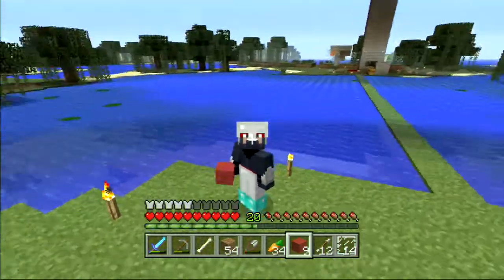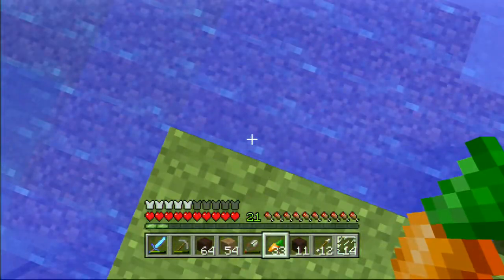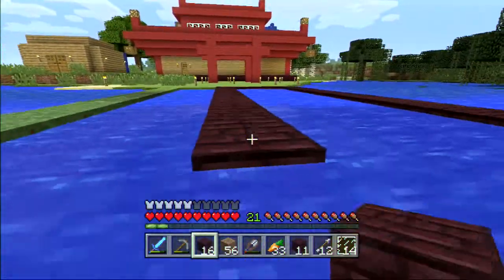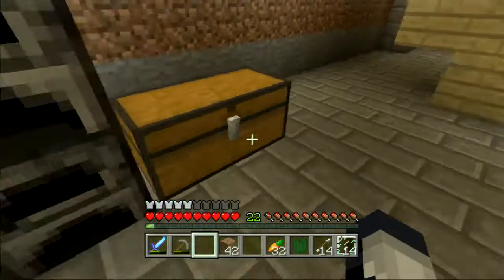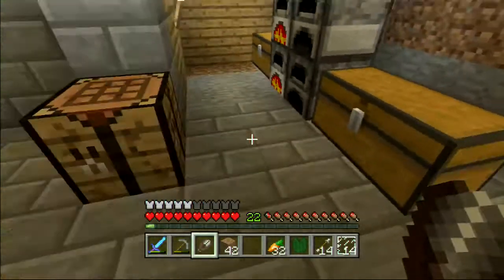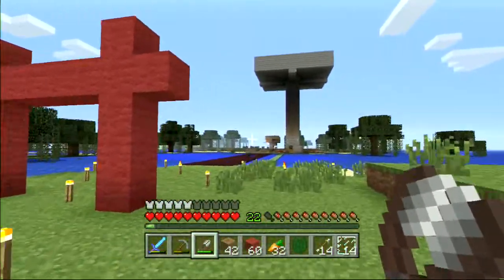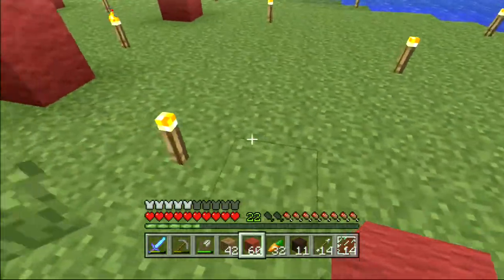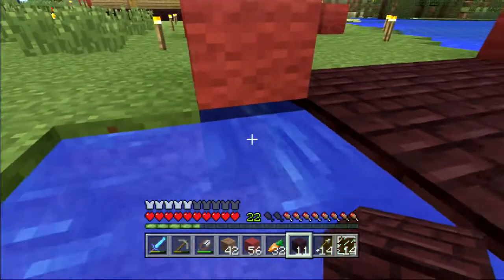Minecraft PS3 - Let's Build Better Bridge 31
Now that the house is finished time to make a nicer walkway the Monster Spawner/ Exp Farm.